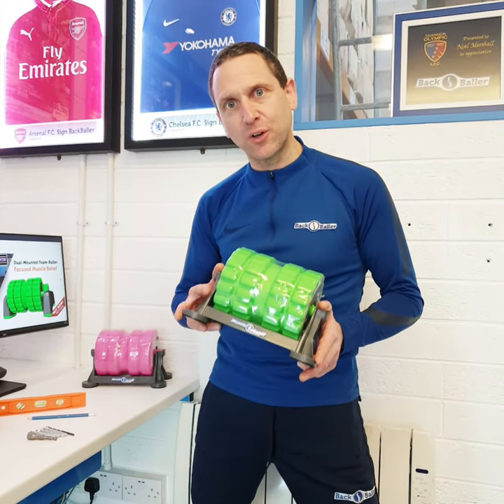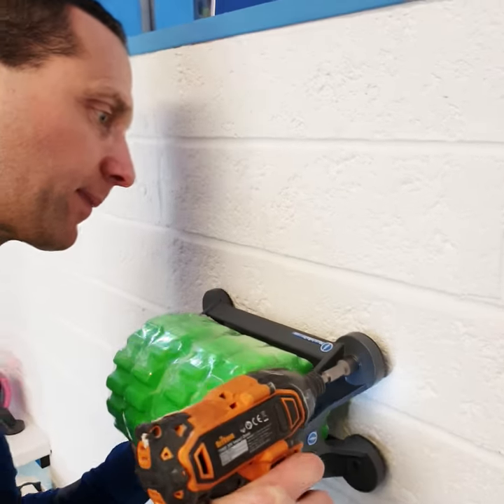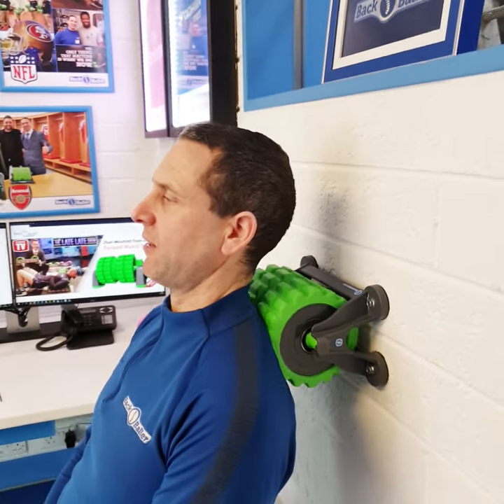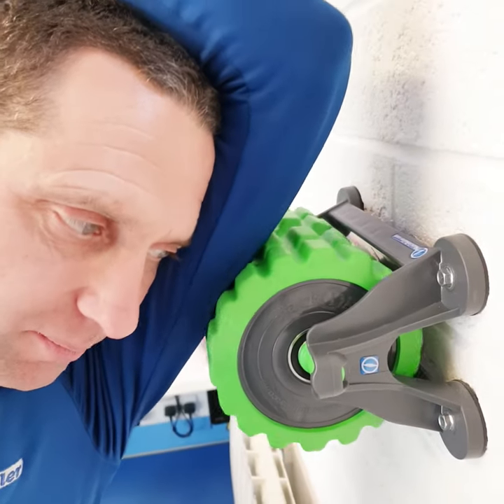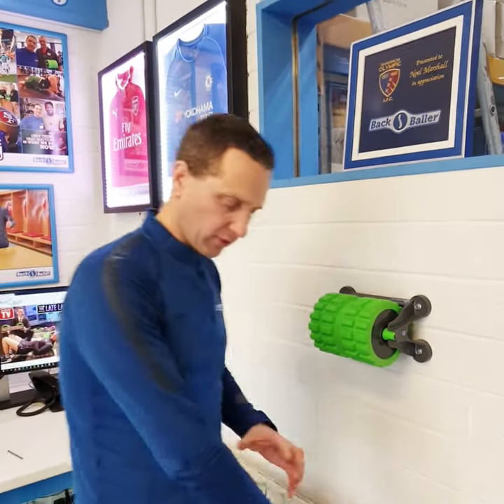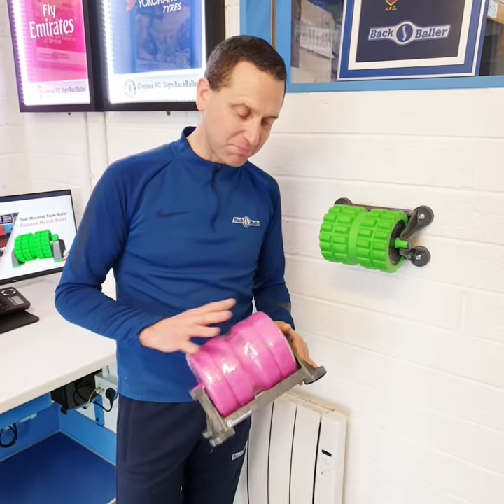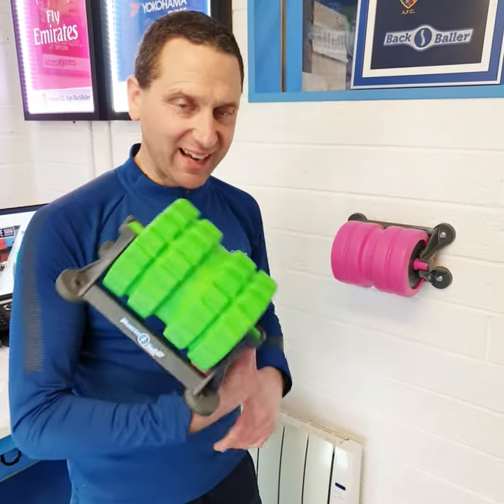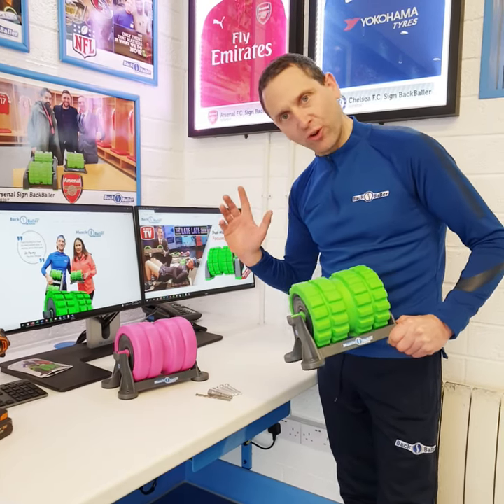Wall mount your MuscleBaller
Inventor Noel Marshall shows us how to wall mount the MuscleBaller.